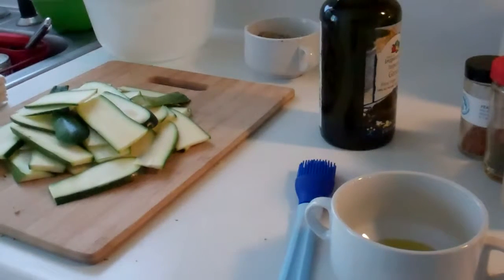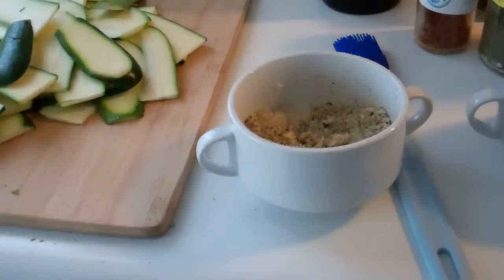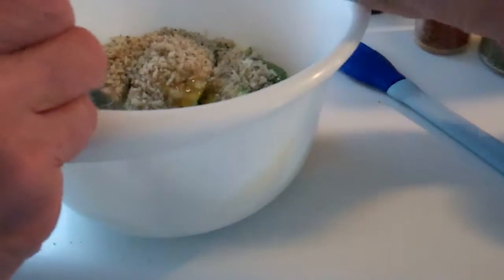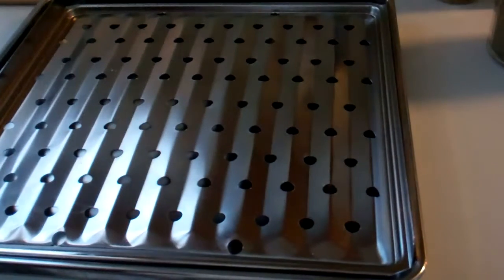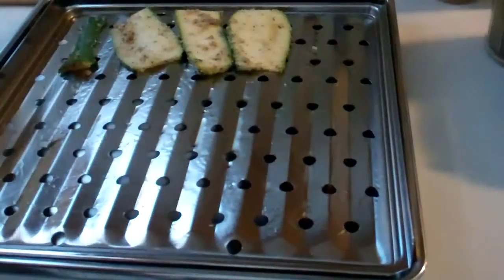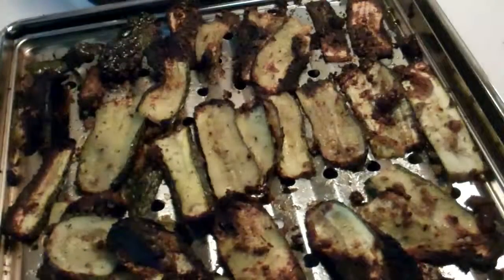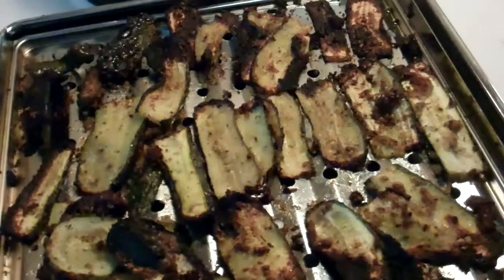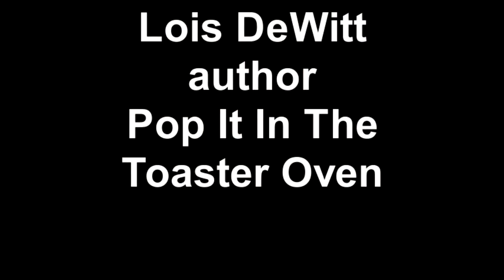Broiled Zucchini Snack Appetizer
It's a snack!  It's an appetizer!  It's a side dish!  Make this your own inspiration!  Slice the zucchini lengthwise,  do an exotic mix up  of herbs, spices, cheeses of your choice and tumble that with your zucchini slices.  Place in a nice composition on a cookie sheet or broiler rack pan and broil until golden brown (approximately 30 minutes.) If you think zucchini is boring, think again!